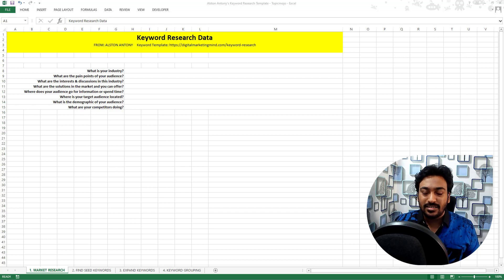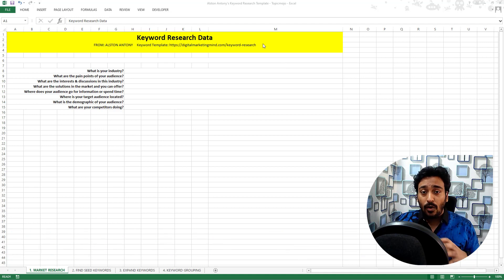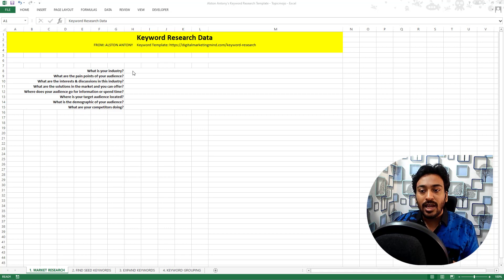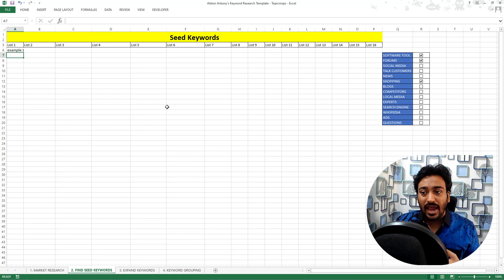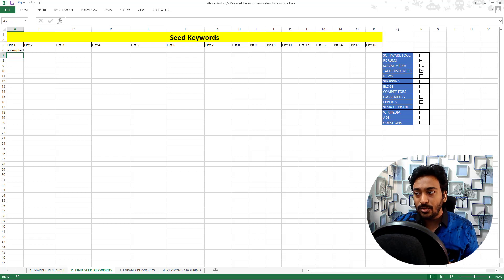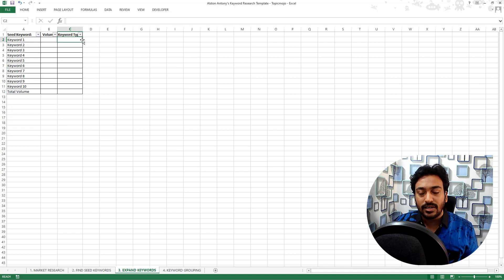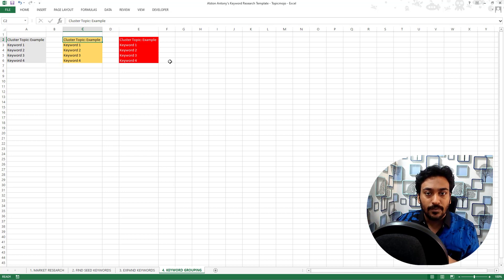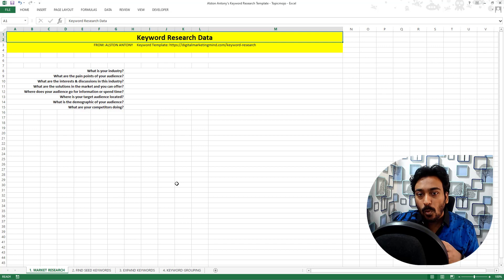Free SEO Keyword Research Excel Spreadsheet Template Sheet Download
In this video, I will share my SEO keyword research excel template sheet which you can download and follow along during my keyword research course.

00:00 Introduction & download keyword research excel template
01:12 Market research excel template for SEO keyword research
02:10 Seed keywords and brainstorm SEO keywords excel template
03:09 Expand keyword list excel template
03:56 Keyword clustering or grouping excel template
05:00 Keyword research excel template conclusion